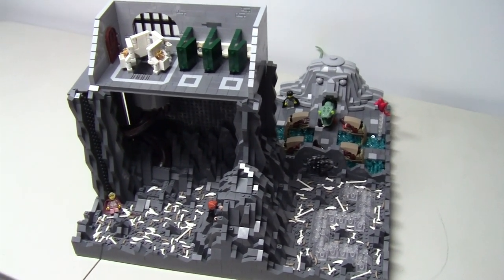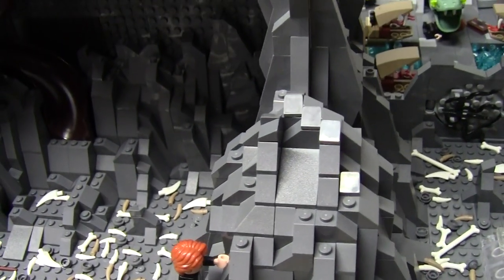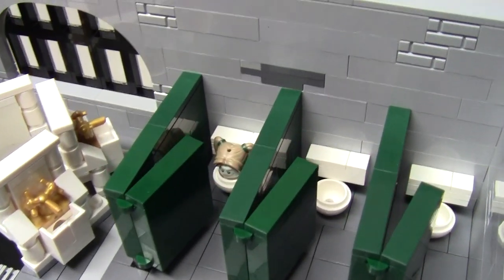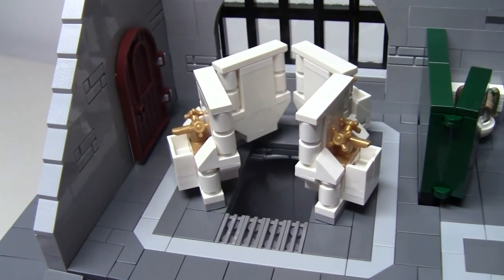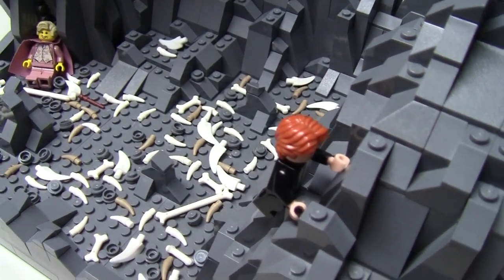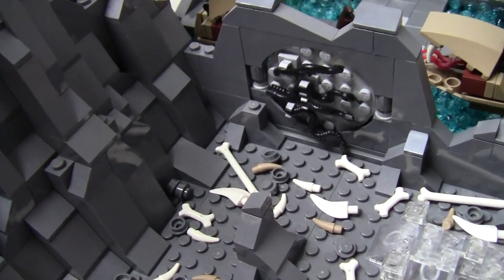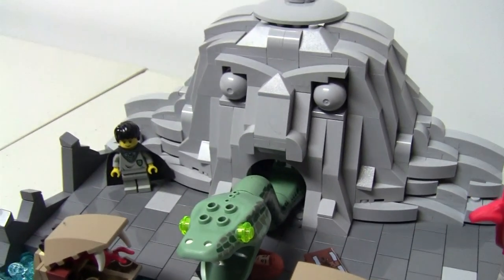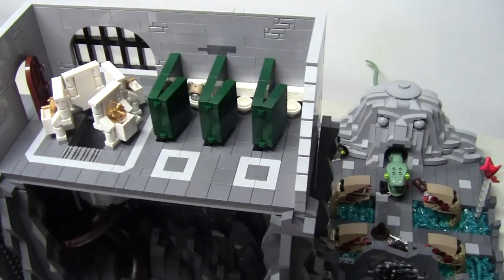LEGO HARRY POTTER MOC! - "Chamber of Secrets" (Harry battles Tom Riddle and his pet basilisk!)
This HARRY POTTER MOC showcases the full CHAMBER OF SECRETS based on the second book/movie. View the whole story as Harry, Ron and Lockhart find the entrance to the Chamber of Secrets, and enter to try and save Ron's younger sister, Ginny. This detailed MOC shows everything from Moaning Myrtle's bathroom, to the shedded snake skin to the home of the basilisk. Harry does have some help on his side in the form of Fawkes the Phoenix who has brought the sorting hat to present Harry with the Sword of Gryffindor!